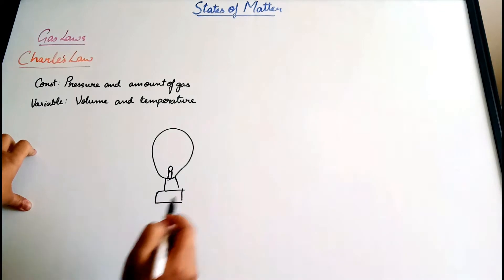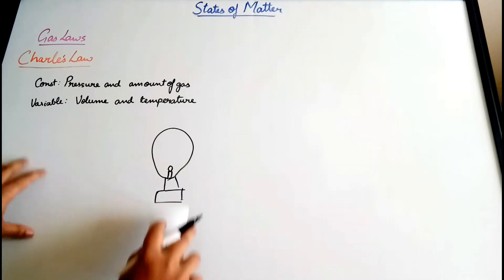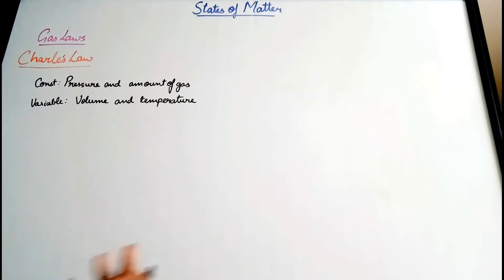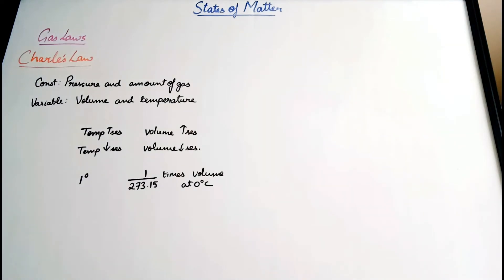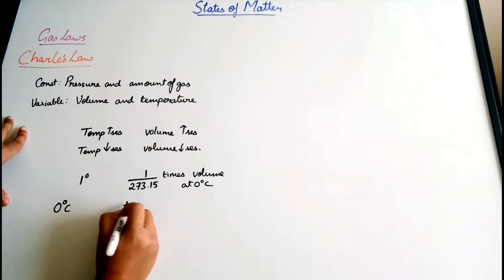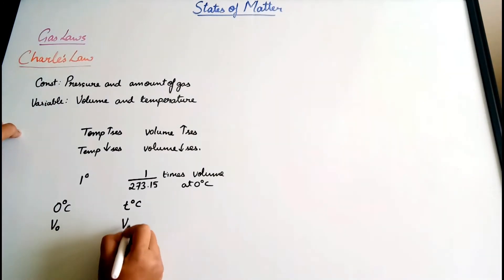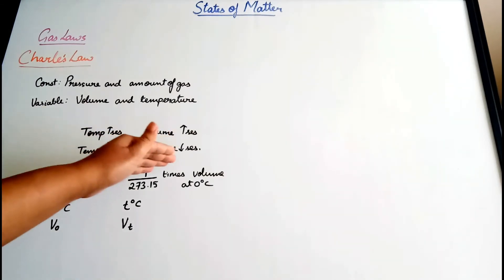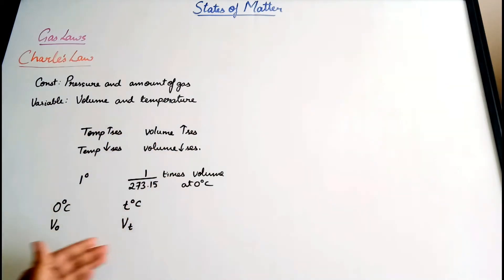Introduction Charle’s Law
This video is the fifth topic of the fifth chapter (States of Matter).
What are the constants and variables in this law?
How does volume vary when the temperature increase by one degree?
Write the equation of Charle’s law.